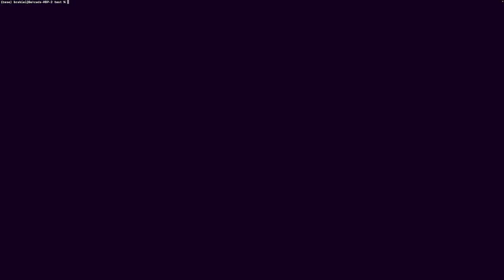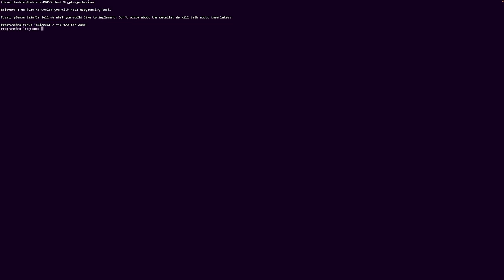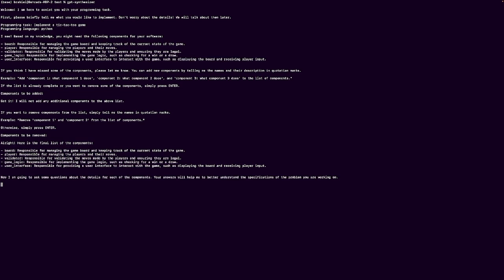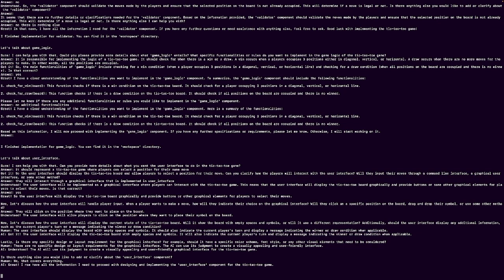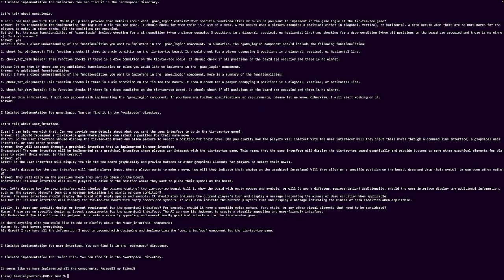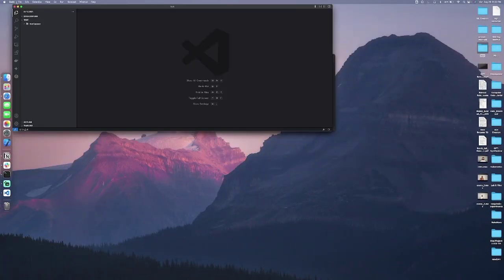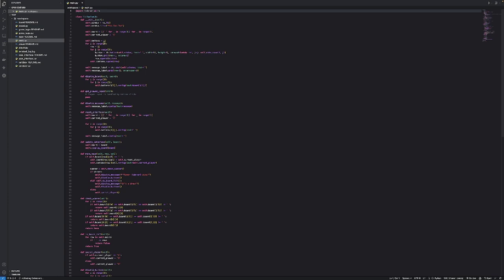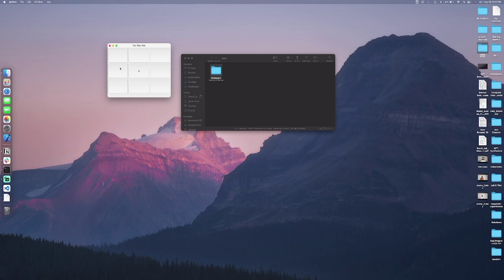GPT-Synthesizer release v0.0.3 Demo: a tic tac toe game with graphic user interface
This is a demo for GPT-Synthesizer version 0.0.3. This demo shows how you can utilize GPT-Synthesizer to design a tic-tac-toe game. GPT-synthesizer walks you through the design process and implements everything for you. You can see at the end of the video that the generated game actually works. GPT Synthesizer is an open-source project under MIT license which is free to use